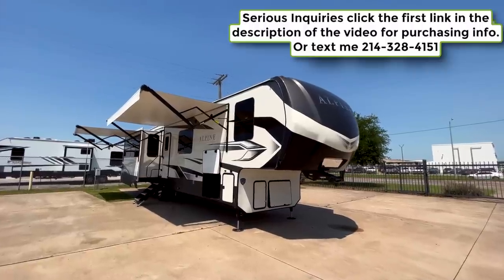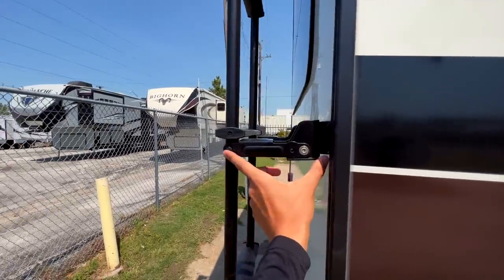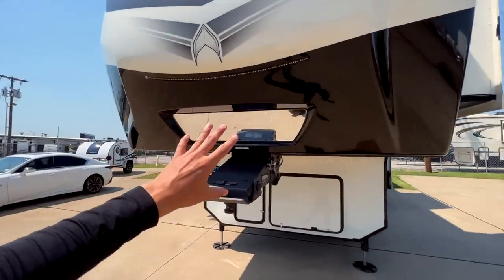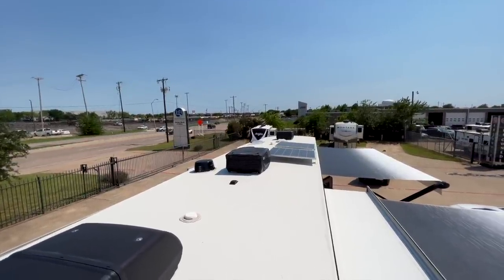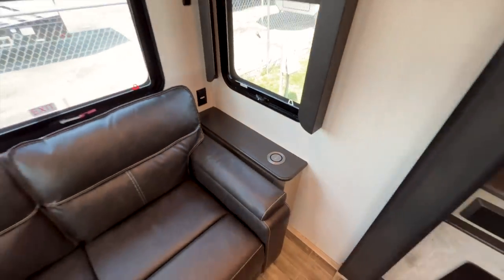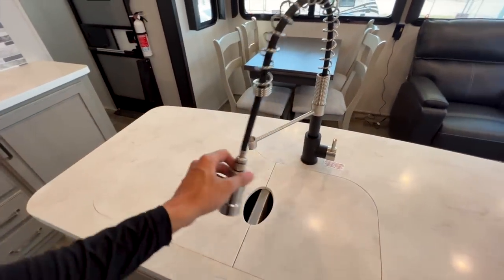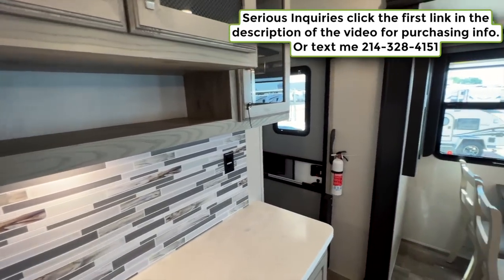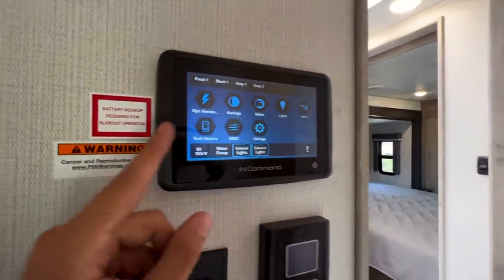2022 Keystone Alpine 3720MD | MAN CAVE Fifth Wheel!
42ft, 14,000lbs, man cave/office with 50in TV, tankless on-demand water heater, w/d connections, king bed, island kitchen, 4 burner stove, solar equipped, 100in wide body construction, electric power cord reel, phone control of the RV, and more!

Keep in mind, MSRP and sales prices can and will vary over time.